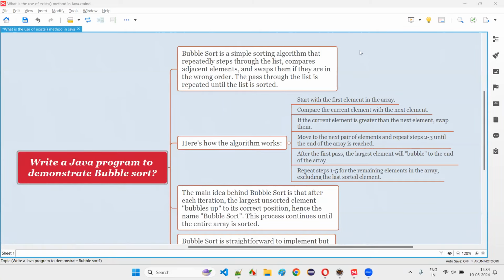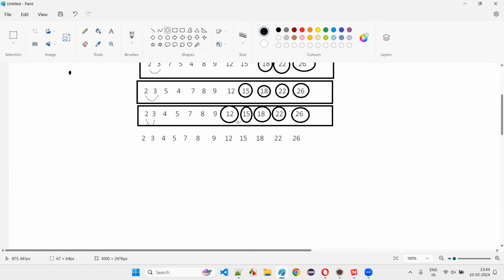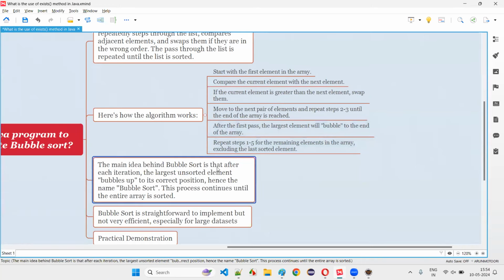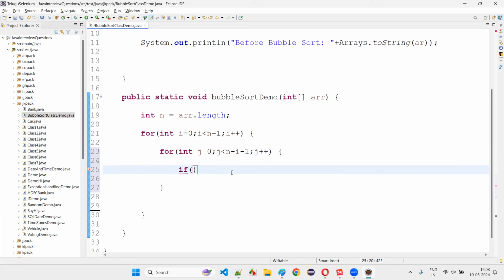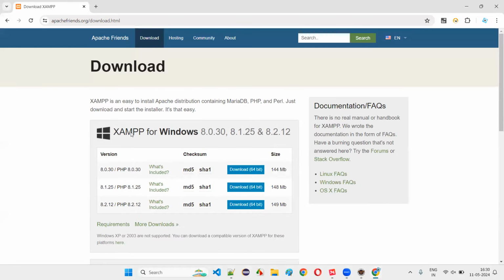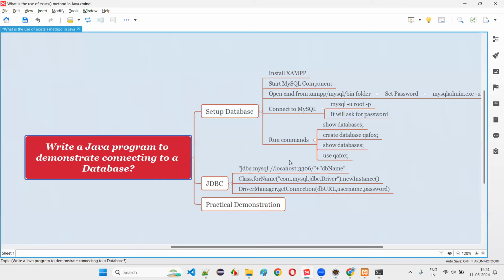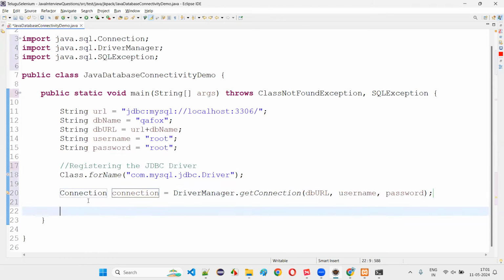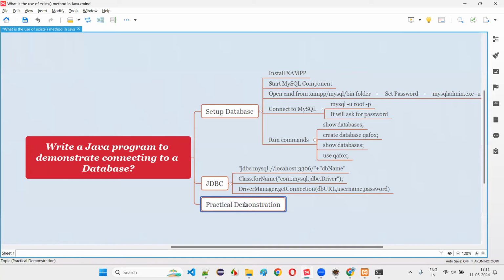25 Java Interview Questions - Part 25